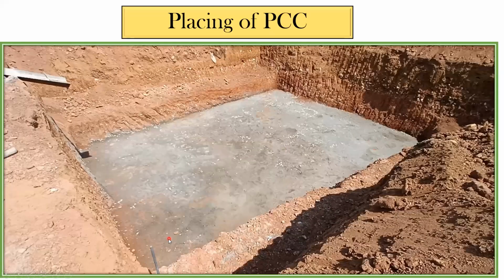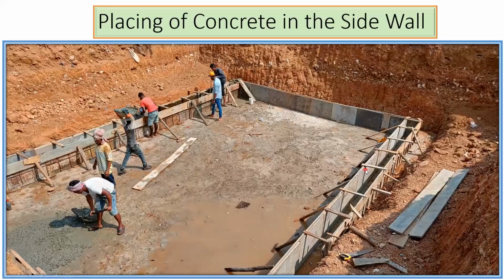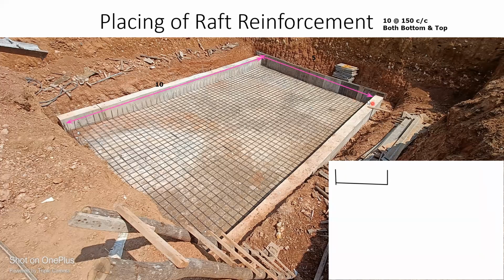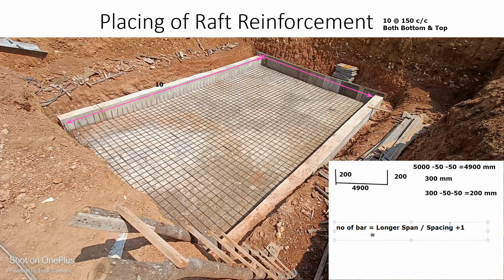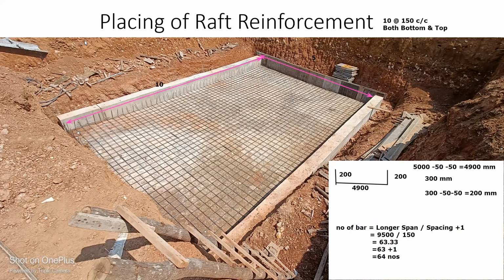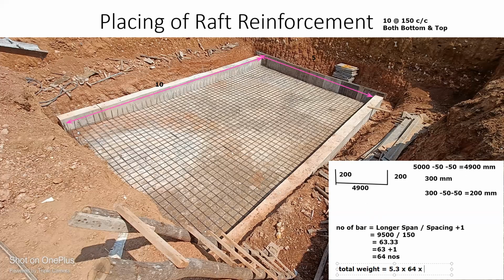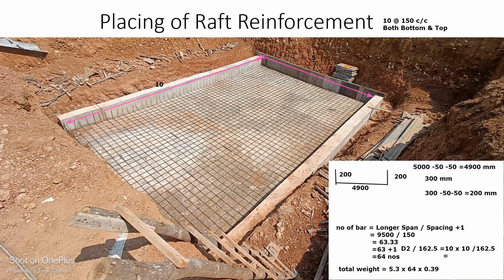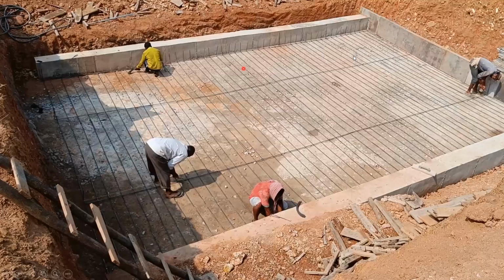Culvert Construction Step by Step l Bridge Construction l Step By Step Construction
🔥 Course 4- Learn to Read Construction & Structural Drawing like Expert (27 hours content)

🔥 Course 9 – Basics of Civil Engineering in Construction-Interview Focus

🔥 Course 10 – Read Advanced Construction & Structural Drawing Like Expert